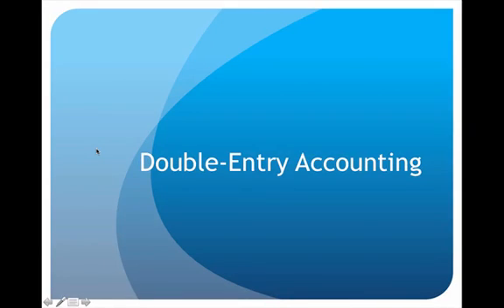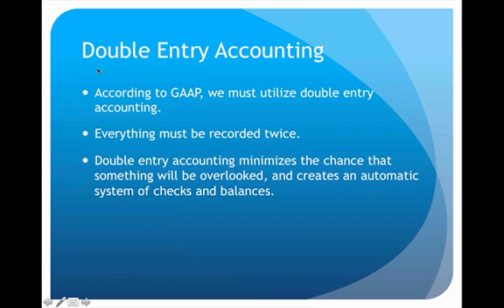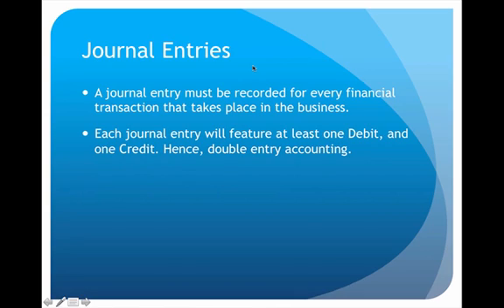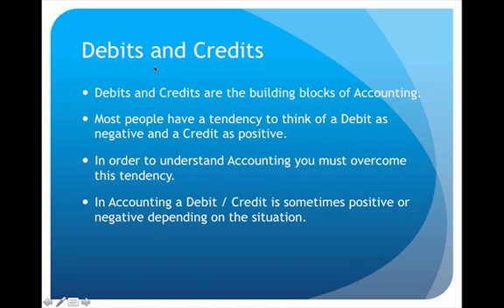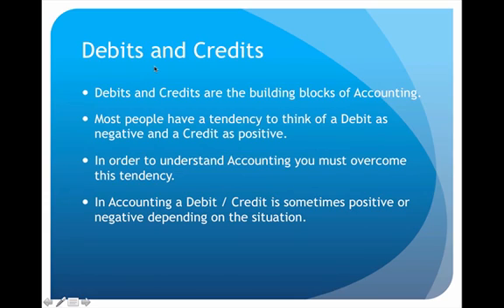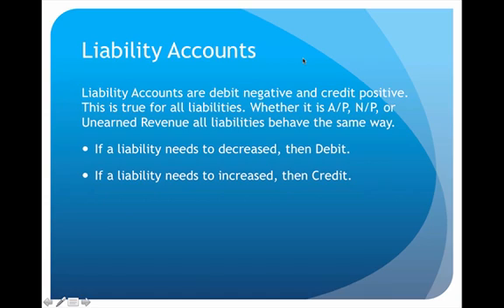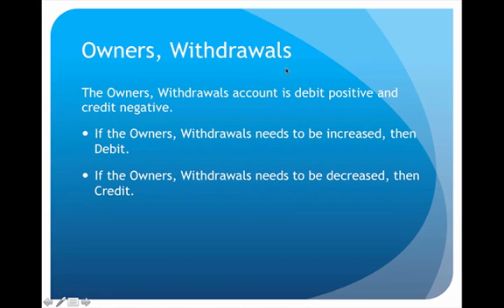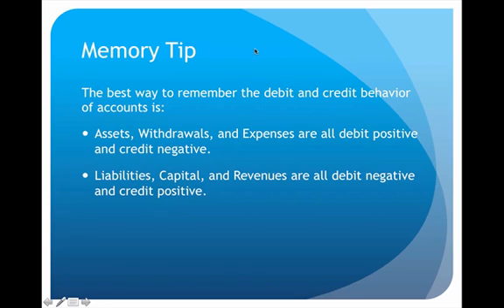Double Entry Accounting Lecture Part 1